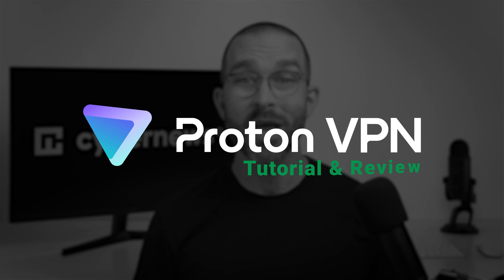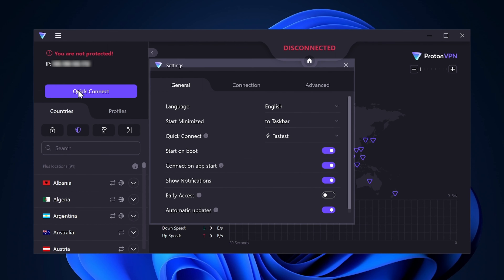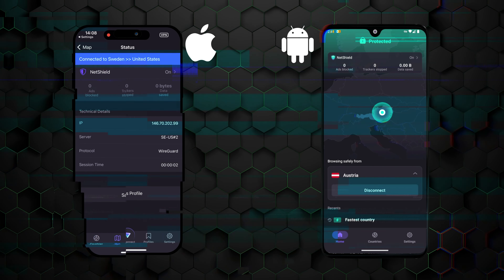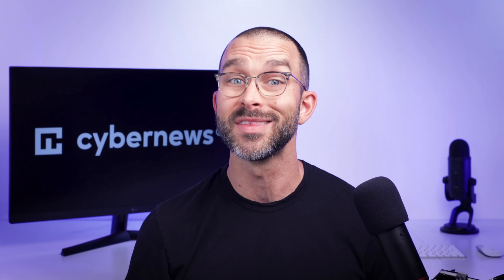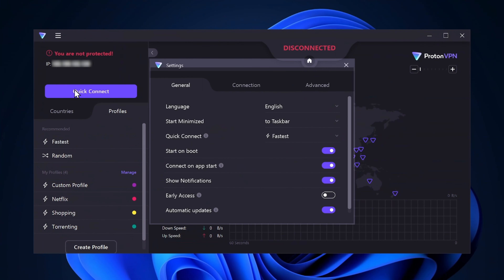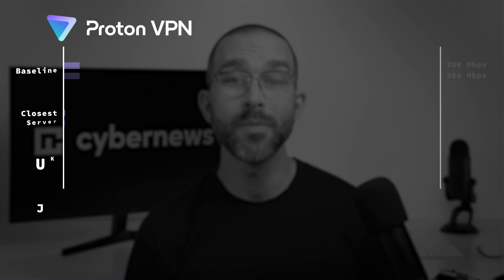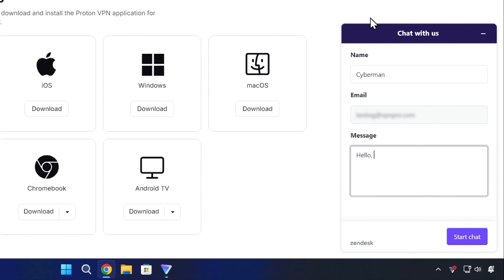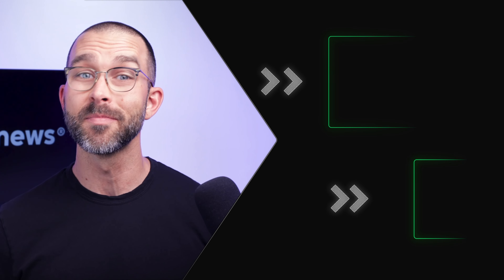The ONLY Proton VPN REVIEW and TUTORIAL you’ll ever need!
🔥 Grab an exclusive Proton VPN deal and follow along with this Proton VPN tutorial! 🔥

Today's video is the only Proton VPN tutorial and review you'll ever need! From a step-by-step tutorial on how to use the app, to reveal all the features it has to offer, this video is packed, even with the topics other reviews forget to mention. Let's get started!

🔎 Downloading and using Proton VPN

Once you’ve picked a plan, downloading and installing from the Proton VPN website is very straightforward and only requires clicking a few “next” and “agree” buttons. The next step in this Proton VPN guide is simply to open the app on your desktop. The main thing you’ll be using is the server list. You can scroll through all the available servers and locations, once you’ve found your preferred one, you only need to click it, and then tap the “Connect” button. Now your IP address appears to be located in the country you selected, and your entire internet traffic is encrypted and protected!

🔎 Best Proton VPN features

First is a super useful ad blocker, Netshield. This feature really boosts your security and online comfort, as it not only blocks annoying ads and pop-ups, but also prevents trackers from collecting information about your browsing habits. Secure Core is actually a double VPN tool, your network goes through not one, but two, servers. Whatsmore, one of those servers is directly owned by ProtonVPN and located in a country with strong privacy protection laws. That pairs really well with the backup insurance the kill switch offers. This feature will cut the connection with your network entirely if it ever notices any instability within the VPN.

00:00 Intro
0:18 Proton VPN setup and installation
0:49 How to use Proton VPN
1:32 Device compatibility
2:01 How to use Proton VPN features
4:41 Speed testing
5:44 Proton VPN pricing
6:14 Conclusion